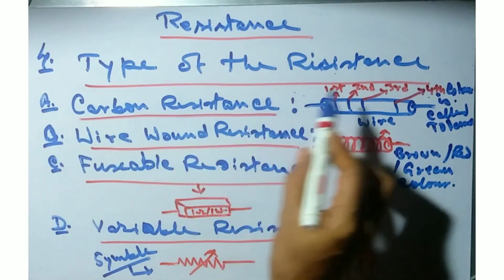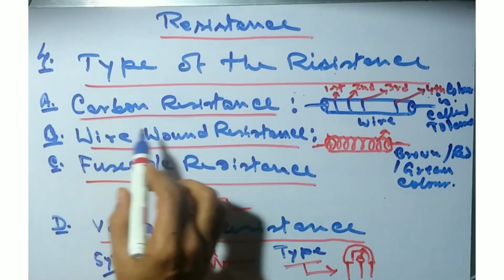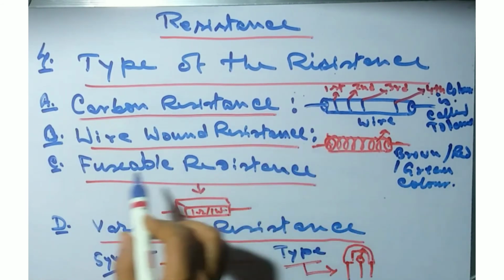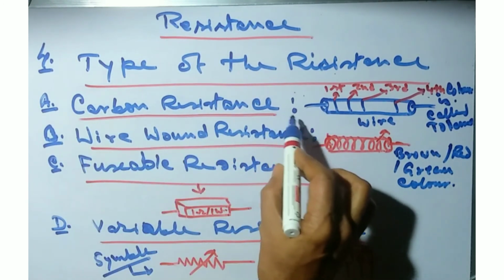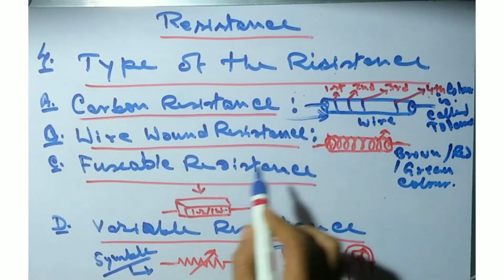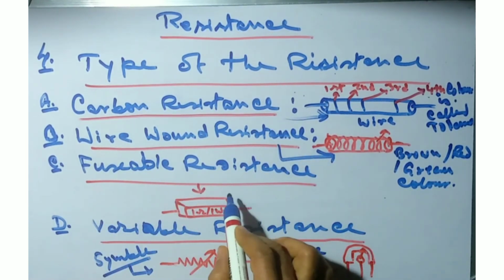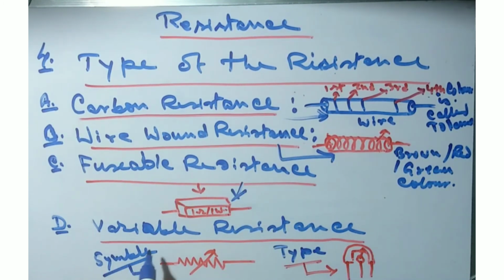Resistance Part-1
If you guys are following my all classes you can get a "CERTIFICATE" after giving an Online Exam . I'll announce after the course is over.

Traning on " Basic Analog & Digital Electronic, Computer Hardware Full Course,  LJ, Deskjet, All in one, DMP, Thermal Printer, so many Domestic Devices Practical & Fault finding."